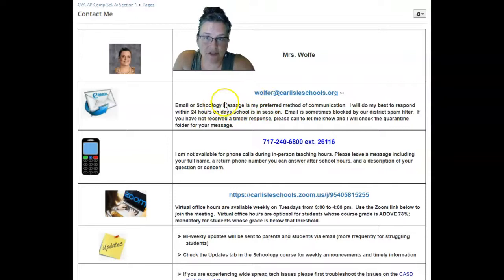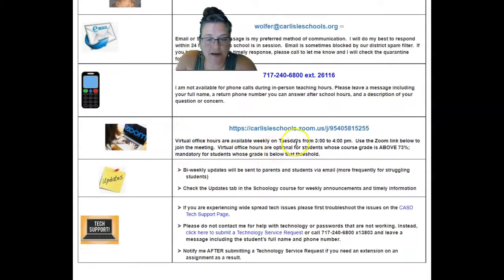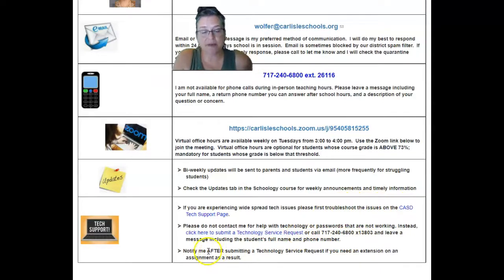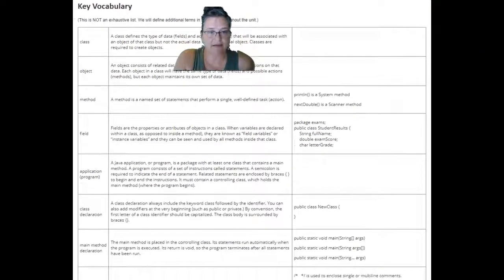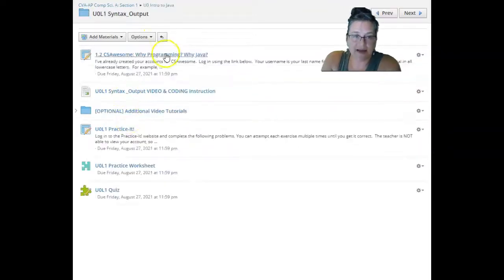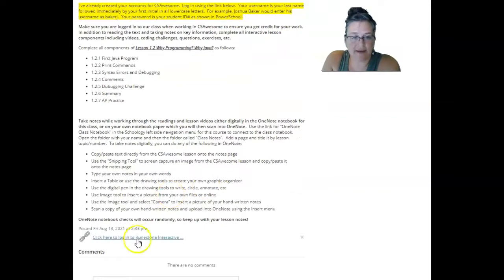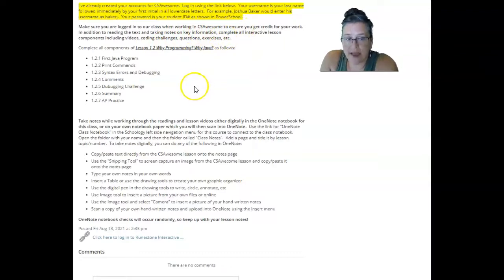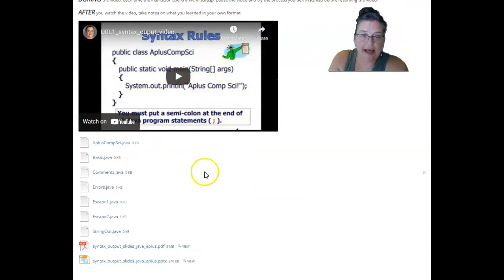CVA AP CSA Intro Video